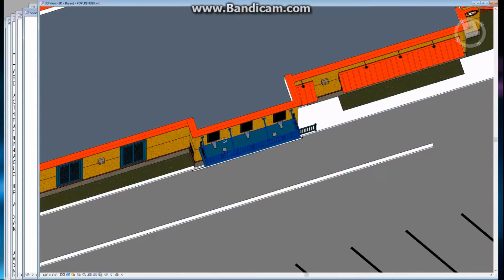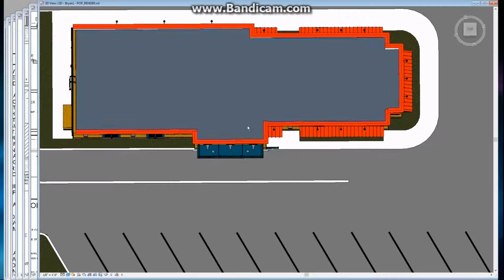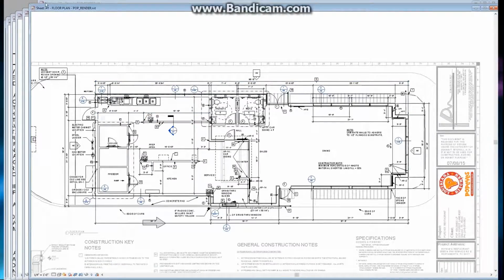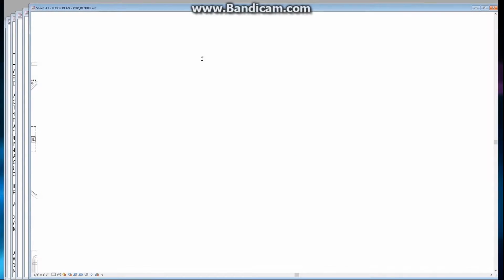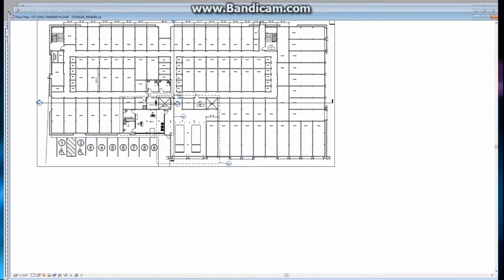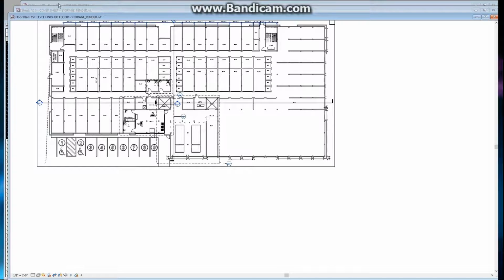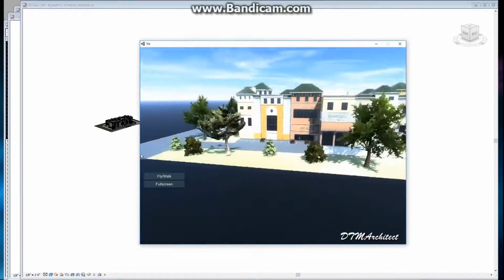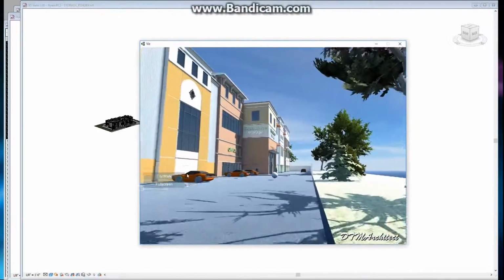DTMArchitect Introduction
A quick as possible over-view of our capabilities.